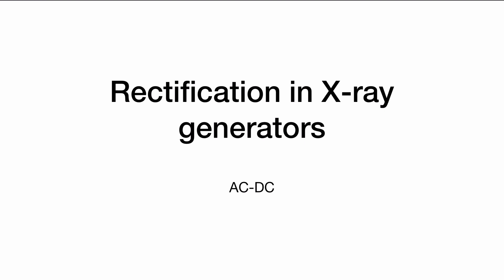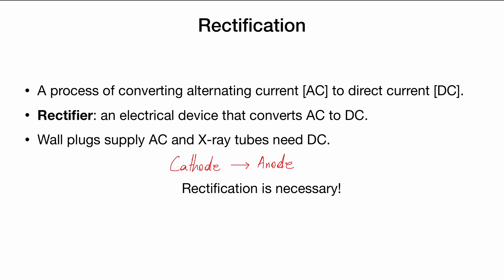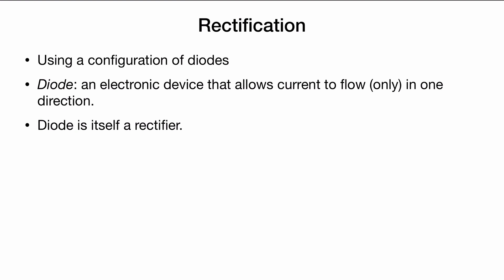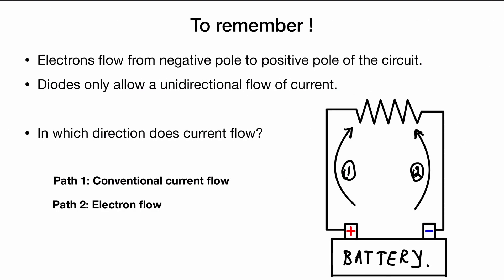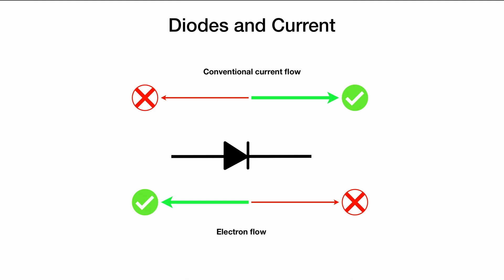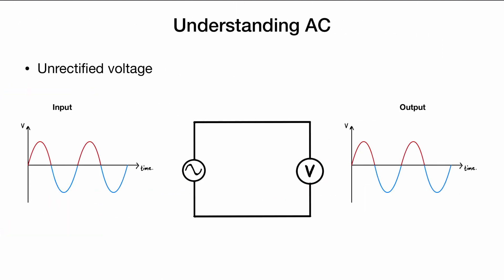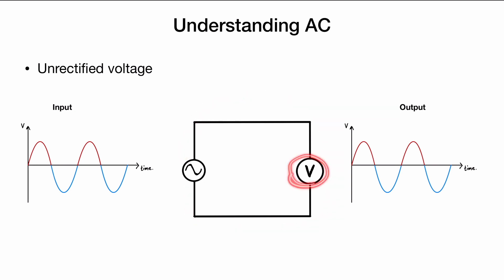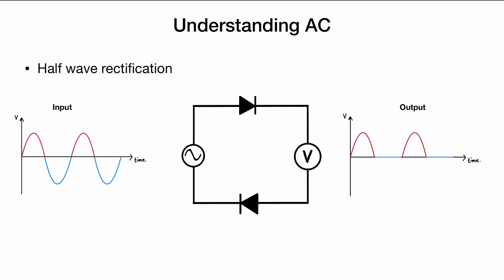X-ray tubes | Rectification I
Please use the comment section for questions